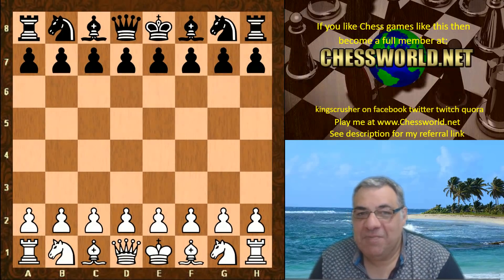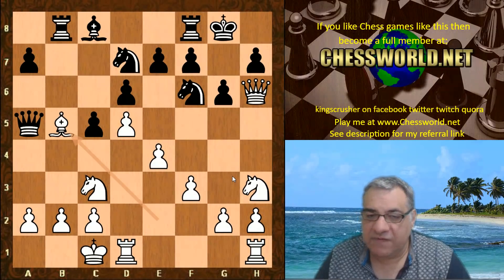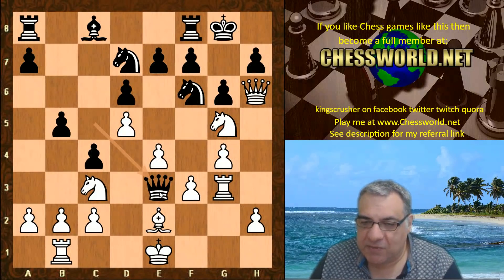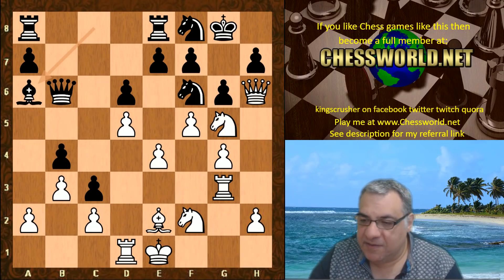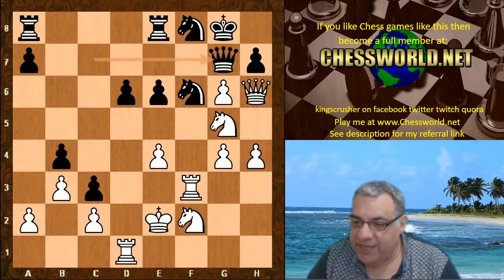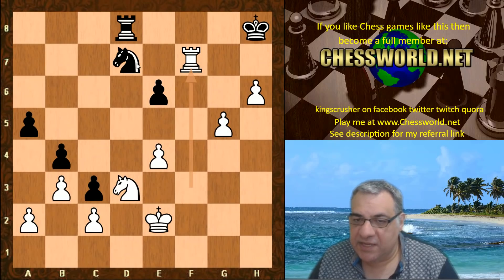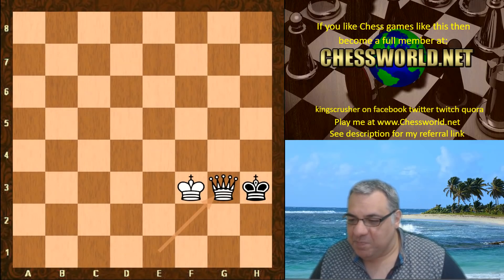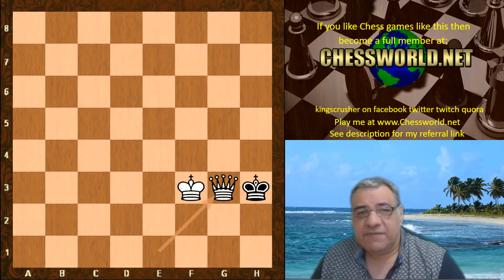Leela reacts beautifully to Stockfish early castling unveiling awesome secret resources